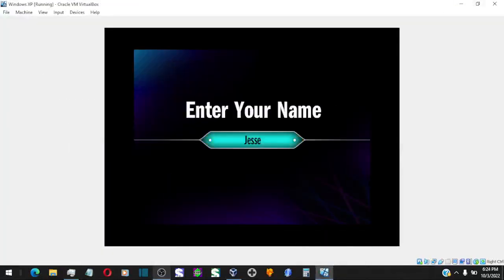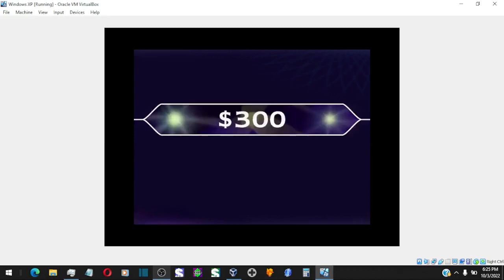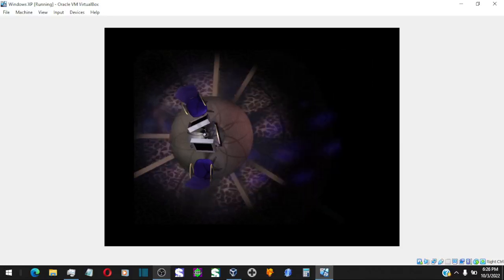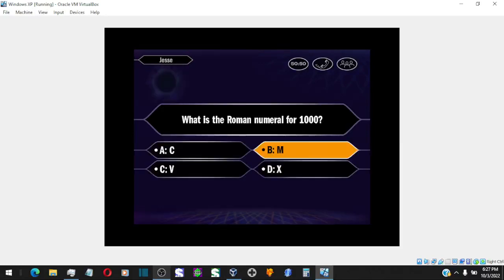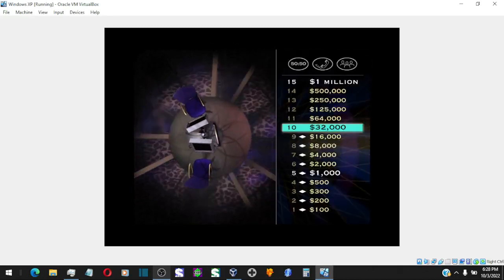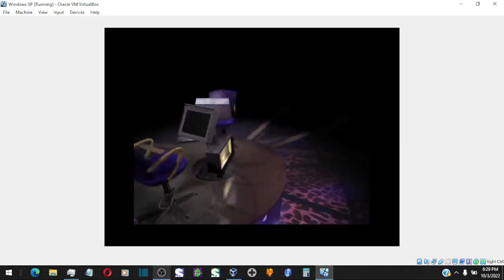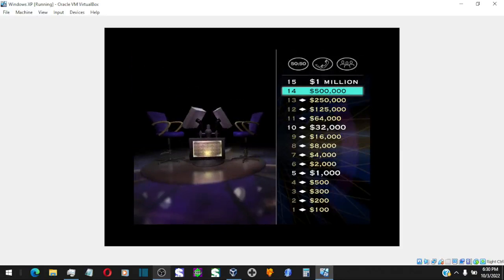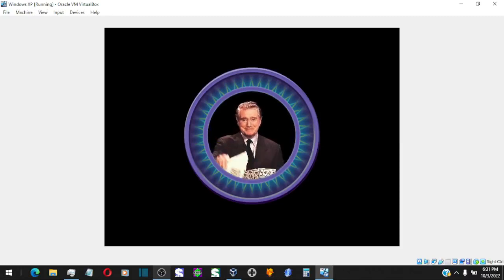Who Wants to Be a Millionaire 1st Edition John Carpenter Game #74